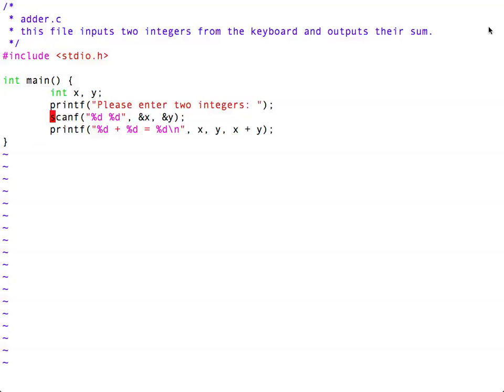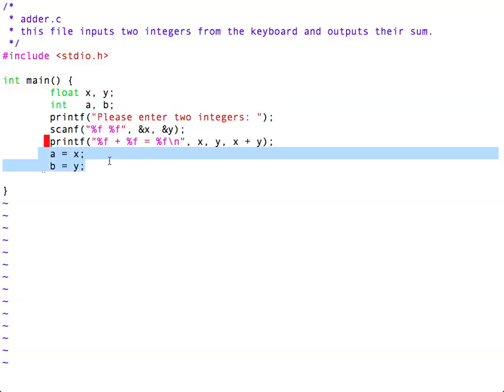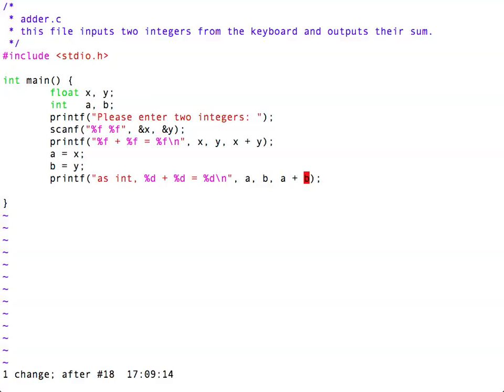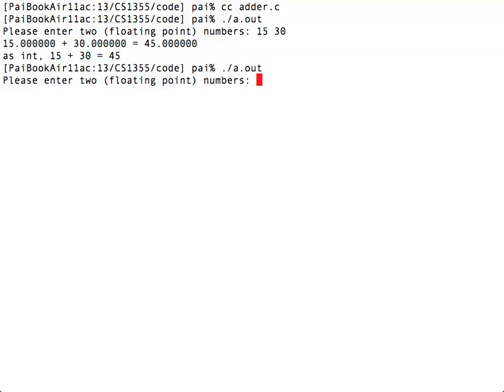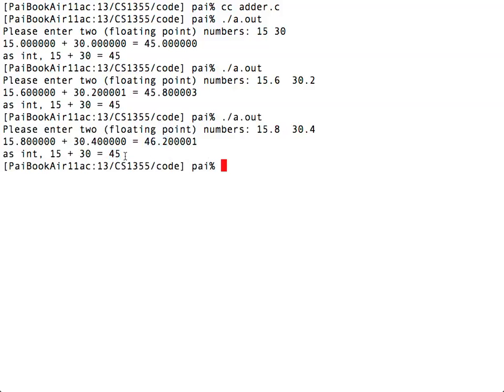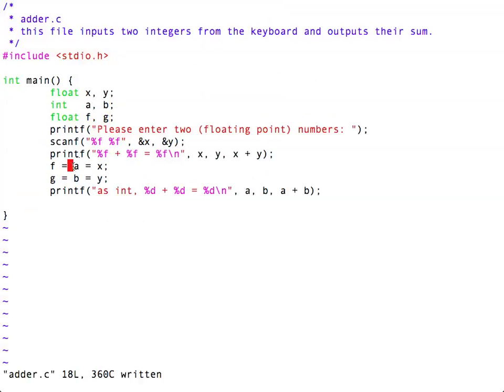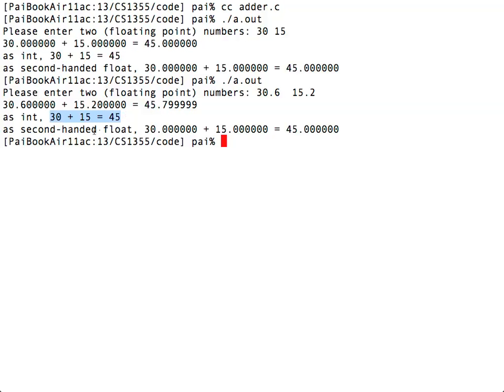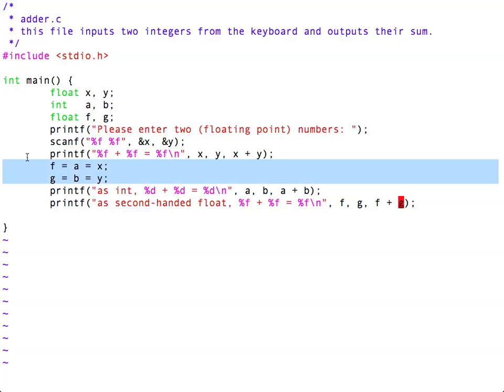10 demo assignment truncation